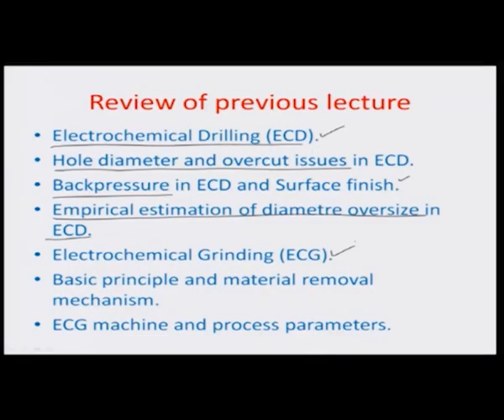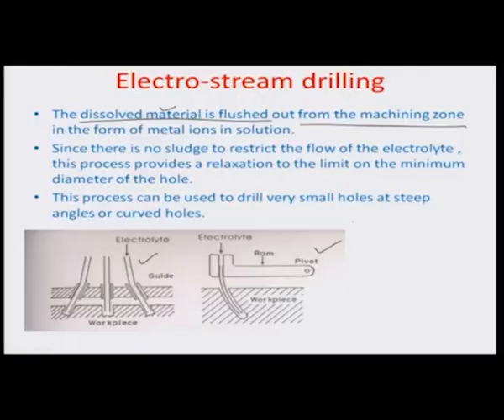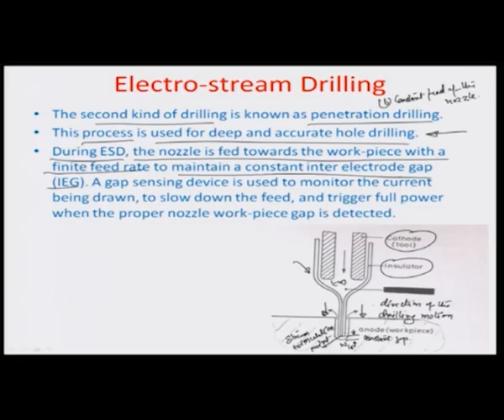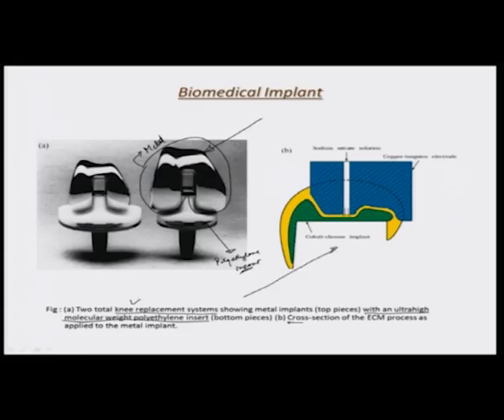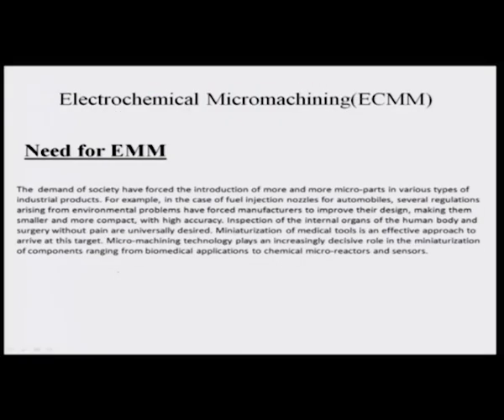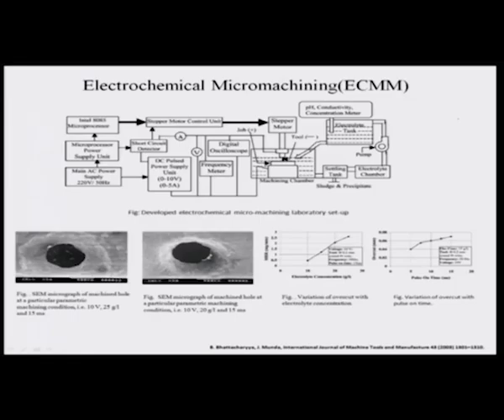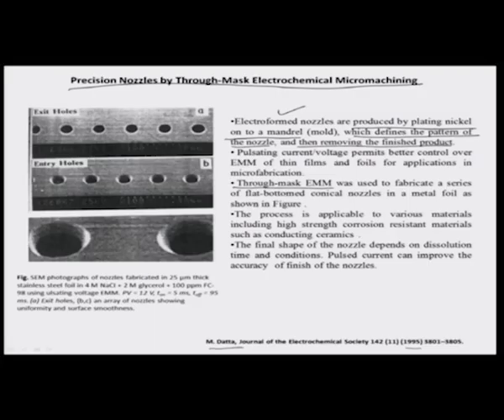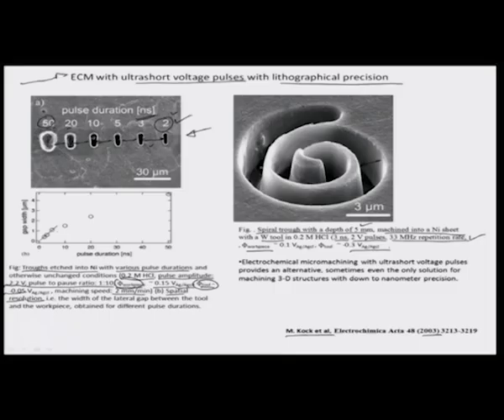Lecture-19: Advanced manufacturing process for micro system fabrication